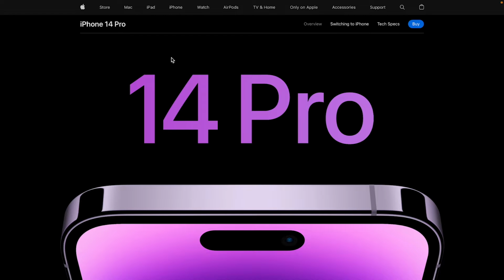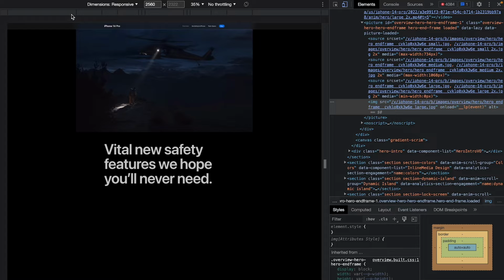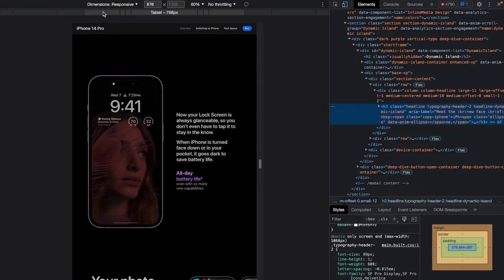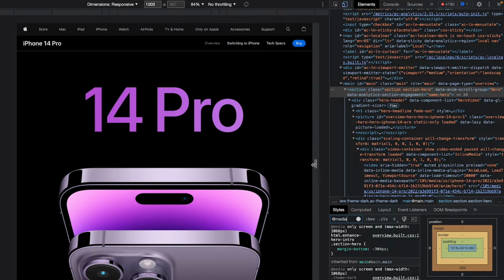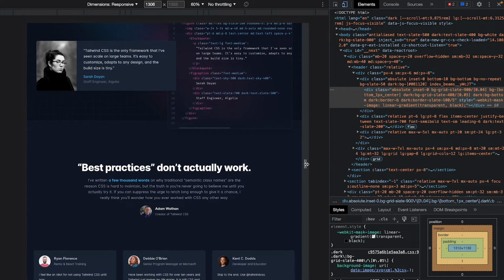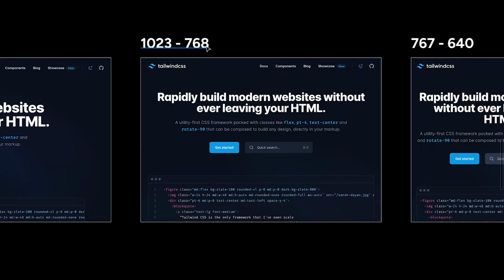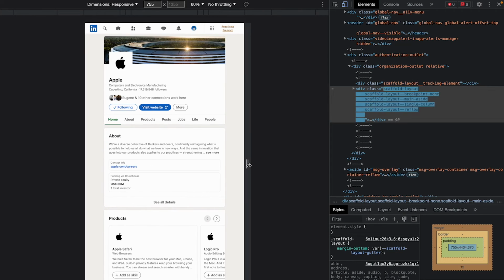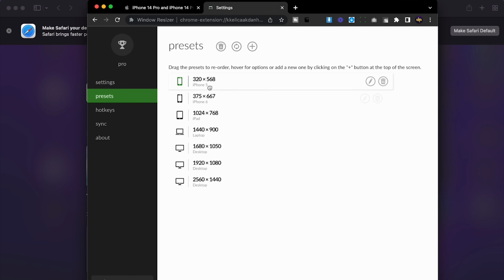Basics of Responsive Web Design and Breakpoints: The Ultimate Guide!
In this Tutorial, I am going to explain the basics of Responsive Web Design. We will look at some examples and learn why we need breakpoints when designing websites.p

⏱ Chapters
00:00 Introduction
00:33 Understanding the concept of Responsive Design
02:58 What are Breakpoints?
03:37 Why do we need Breakpoints?
06:03 What are the Standard Breakpoints?
07:30 How to Identify the Breakpoints of a Website?
13:10 Identifying Breakpoints with a simpler approach
18:08 Example of an Adaptive Layout
22:11 Chrome Extension: Window Resizer